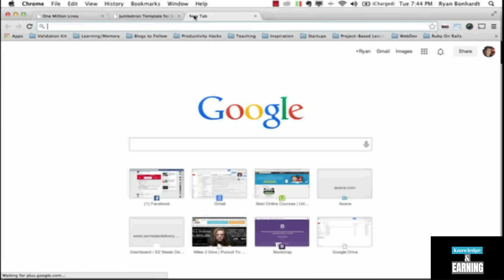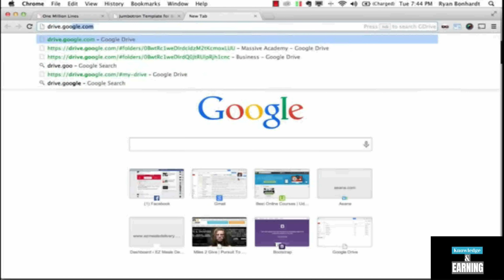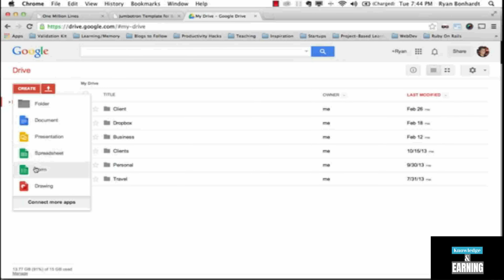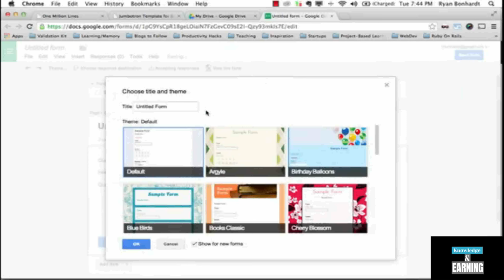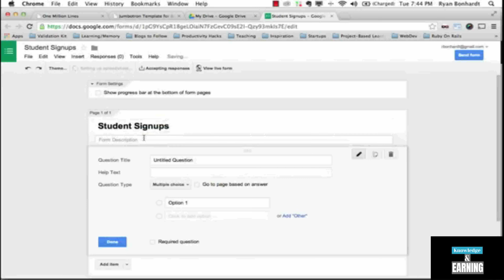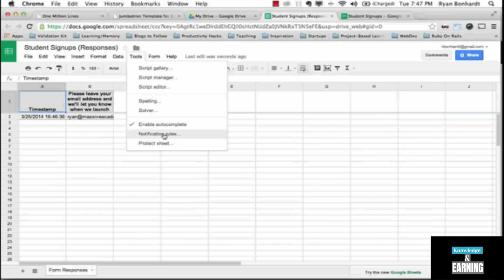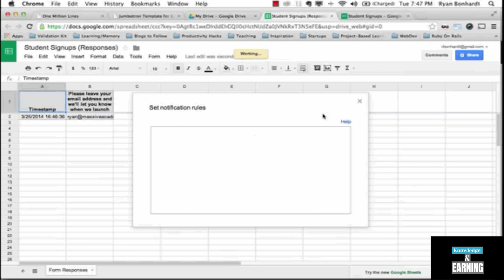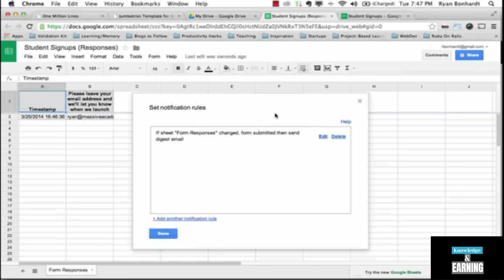How To Make Website Using HTML & CSS 2021 || BONUS SECTION Google Forms LEC #15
[{(Owner information)}]

From: Lahore.